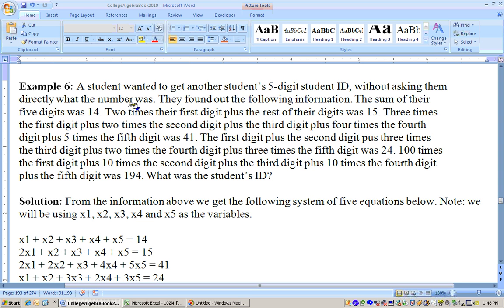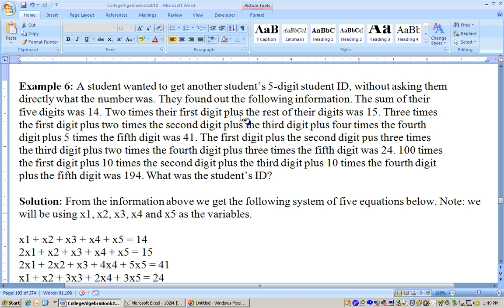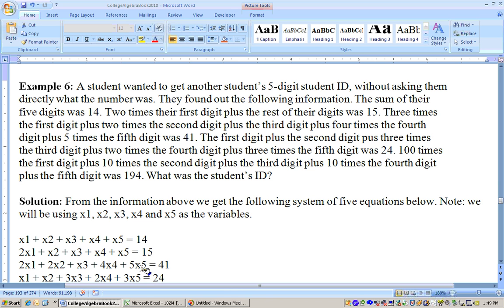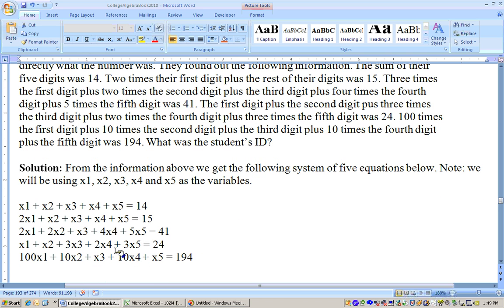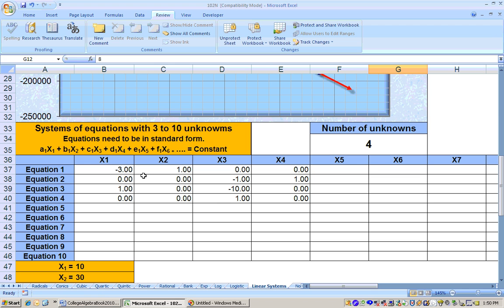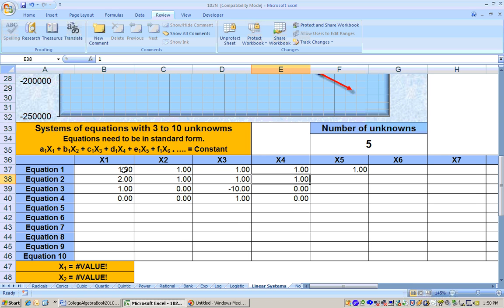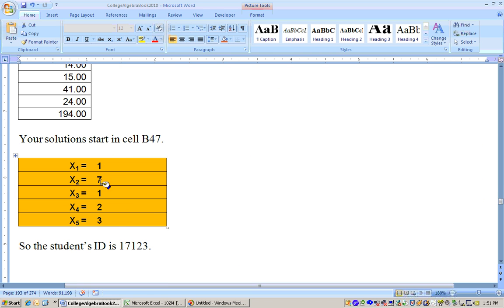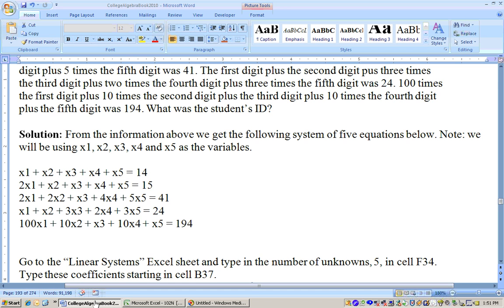4.2.2 System of equations with three variables.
System of equations with three variables. This video goes along with the College Algebra textbook written by Dr. Mark Shore. then click on Excel Sheets